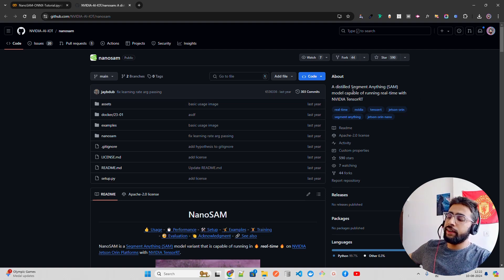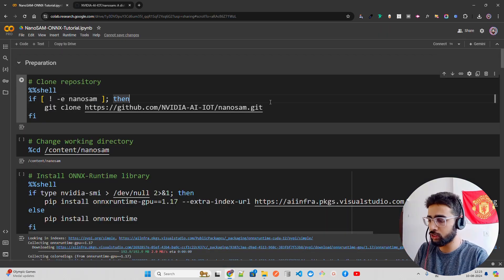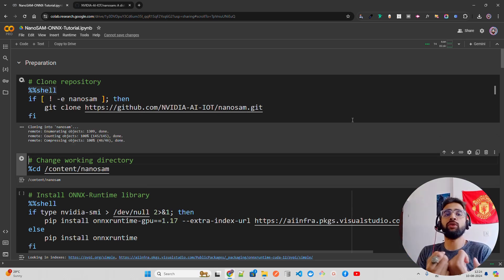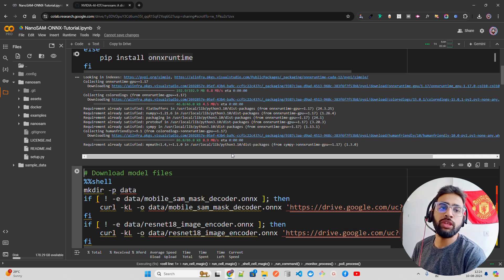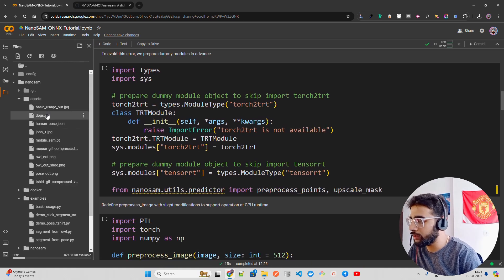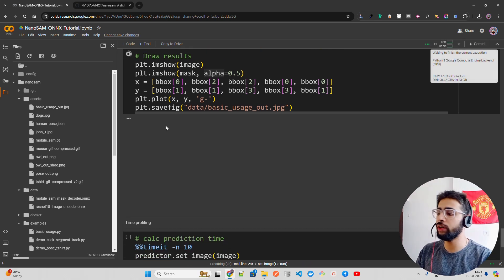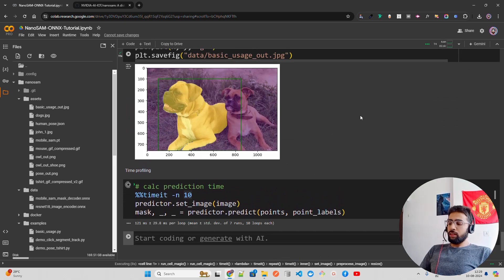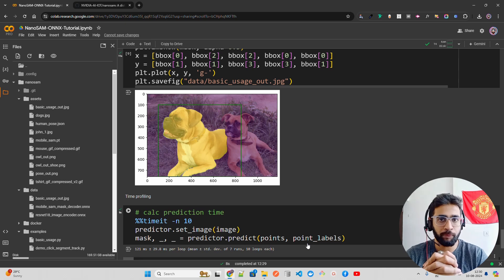NanoSAM: Lightweight AI Segmentation Model (Runs on CPU)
In this tutorial, I dive into NanoSAM, a lightweight segmentation model that you can run in real-time on NVIDIA Jetson Orin Platforms using TensorRT. Unlike the original SAM, which uses the hefty ViT-H model with 608M parameters, NanoSAM leverages the much lighter ResNet18 with only 15.1M parameters, making it perfect for edge devices. I'll show you how to use NanoSAM for segmentation and even how to perform inference using onnx-runtime on either CPU or GPU, which makes experimentation a breeze. The code is available on GitHub, so you can follow along easily.

UPI: sonu1000raw@ybl